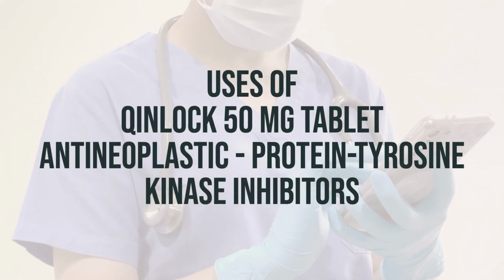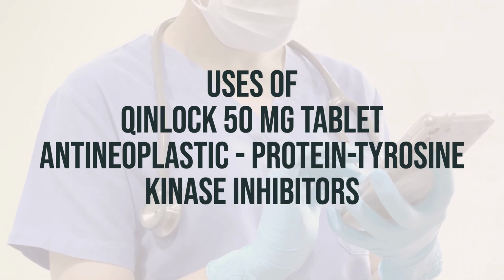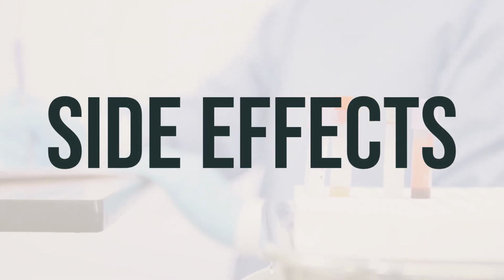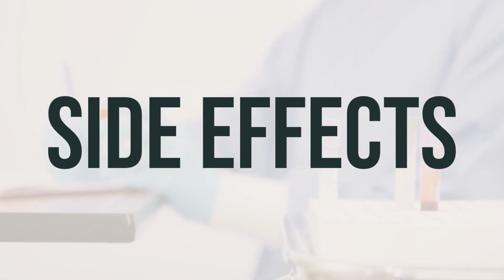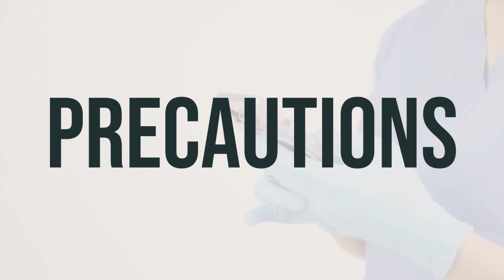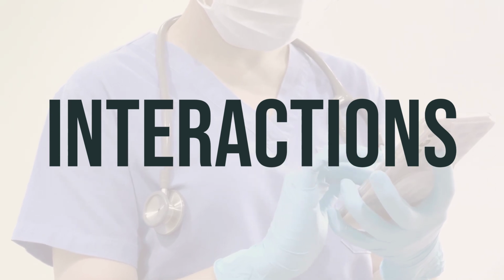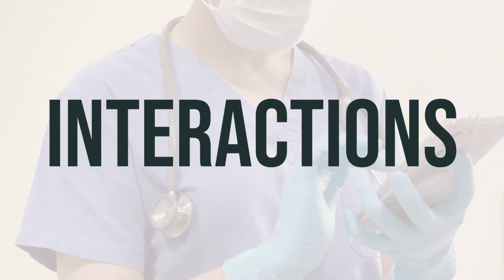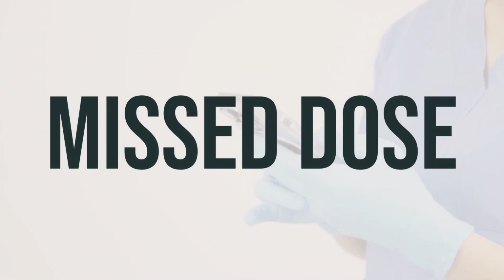How to use Qinlock 50 Mg Tablet Antineoplastic - Protein-Tyrosine Kinase Inhibitors - Explain Uses,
Today, we're talking about Qinlock 50 Mg Tablet, which is used to treat a specific type of stomach, bowel, or esophagus cancer called gastrointestinal stromal tumor, or GIST. Qinlock belongs to a group of drugs called kinase inhibitors, and it helps to slow down or stop the growth of cancer cells in the body. It's important to take this medication as prescribed by your doctor, and they will determine the correct dosage for you. It's typically taken once a day, with or without food. Be sure to follow your doctor's instructions carefully, and if you have any questions or concerns, don't hesitate to reach out to them.
7f4f